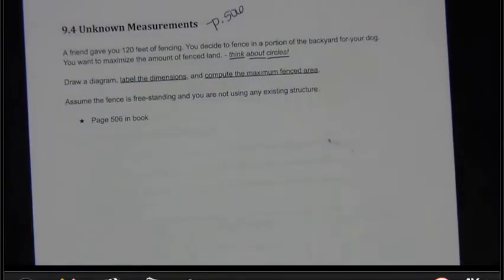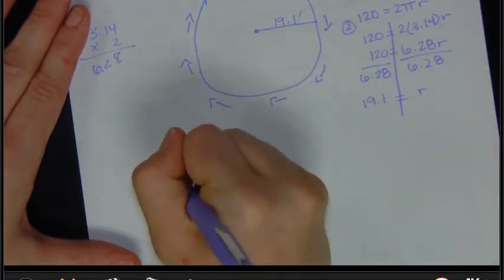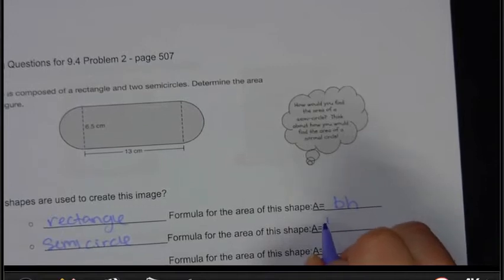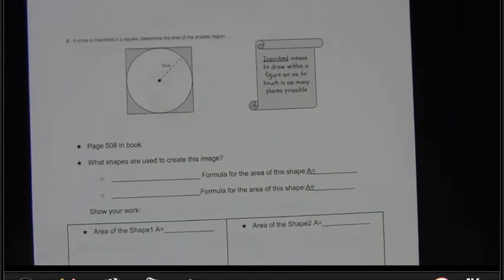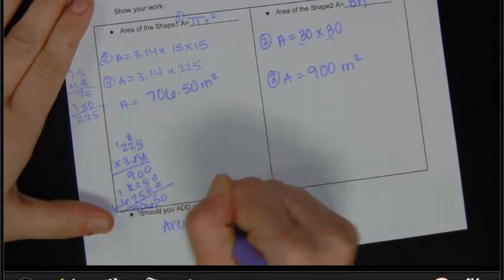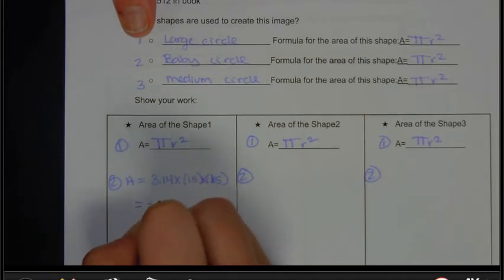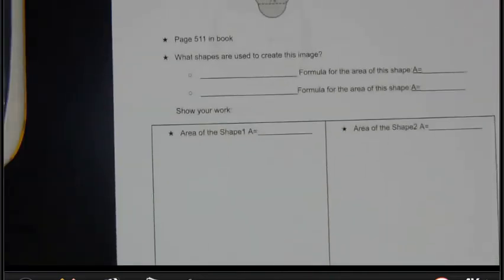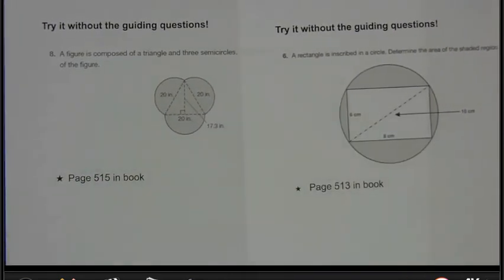9 4 Unknown Measurements